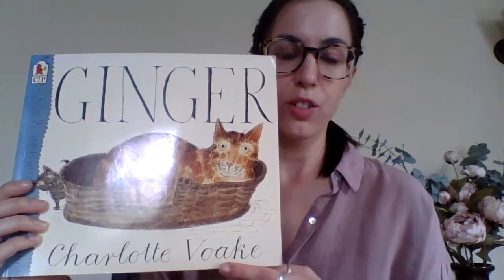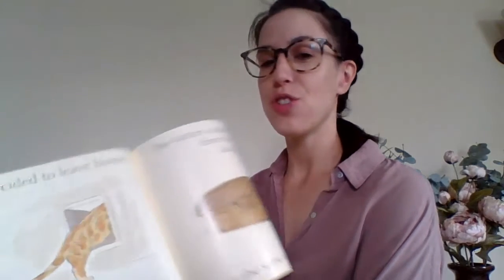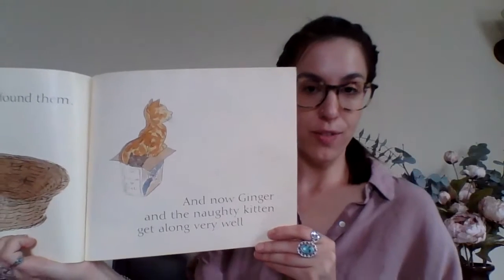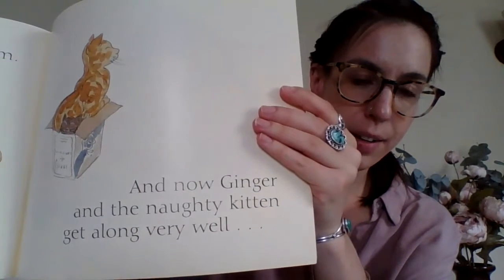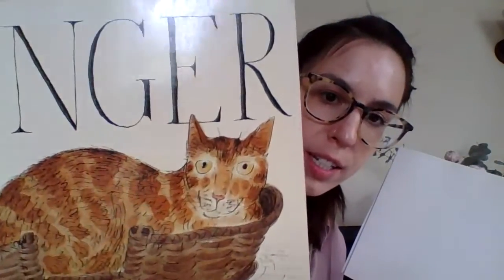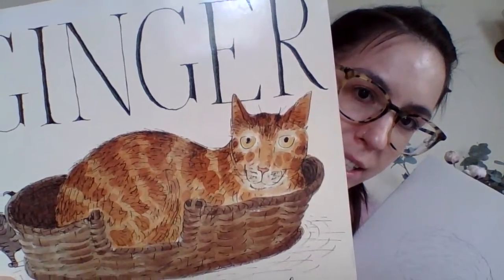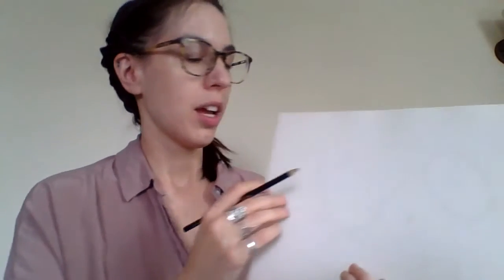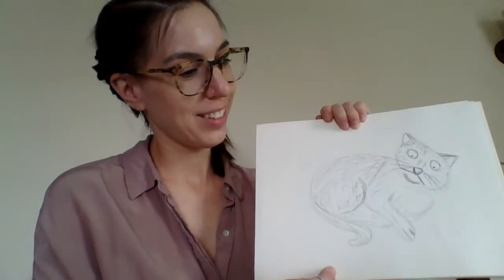Read-Aloud and Sketching Lesson-"Ginger"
The story "Ginger" by Charlotte Voake introduces students to a very contented, happy cat named Ginger who suddenly gets a new friend, a kitten.  They live with a little girl and all she wants is for Ginger and the little kitten to get along. However, Ginger is upset with how the kitten acts and that the little girl doesn't do anything to keep the kitten out of his basket. So, he decides to run away.

After discovering whether or not Ginger and the kitten eventually become friends, there is a sketching lesson on how to use shapes like ovals and circles to draw Ginger and to use quick lines to indicate fur.